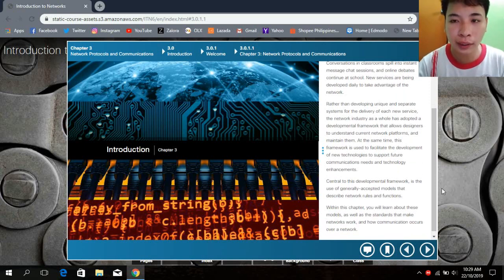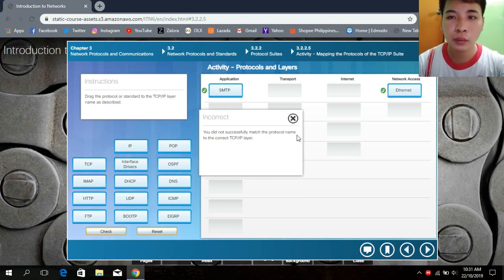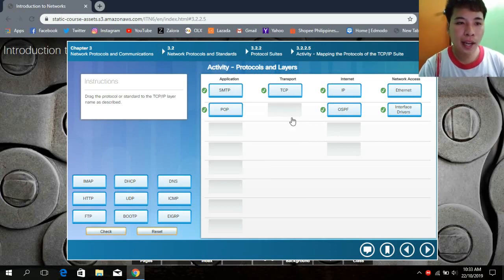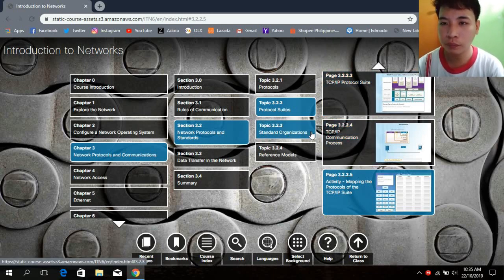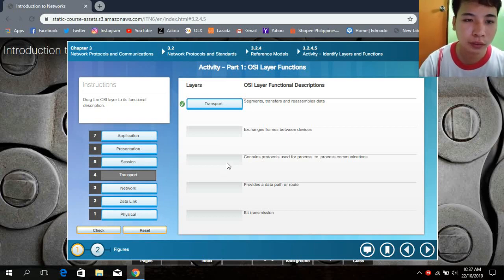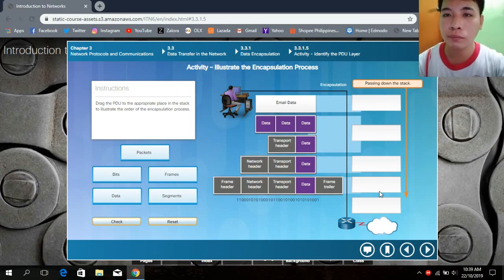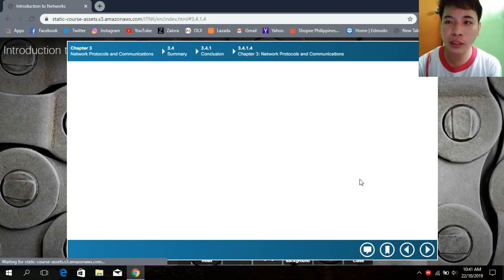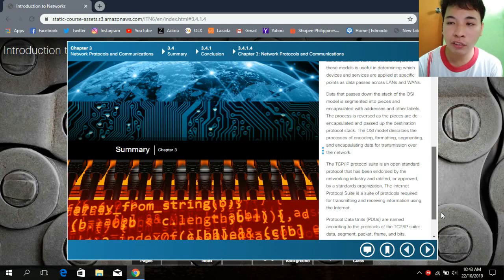IT - 2102 - Chapter 3: Activities